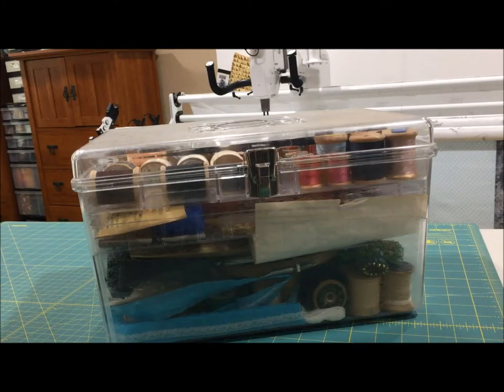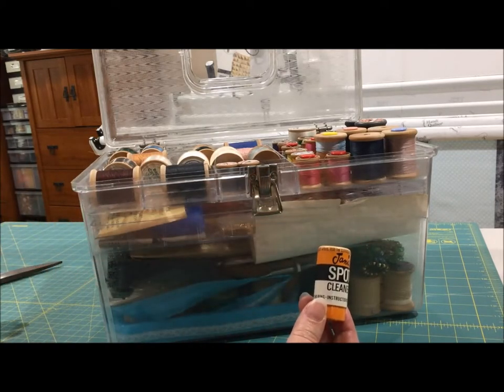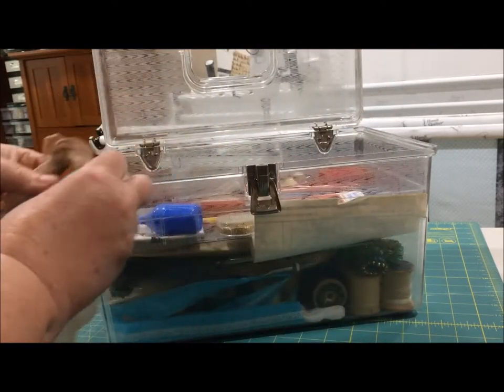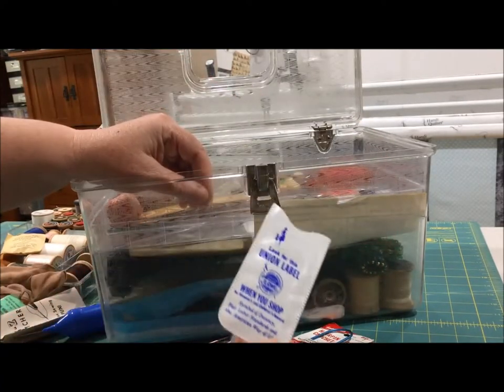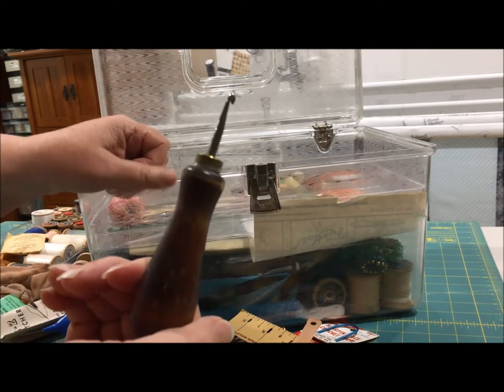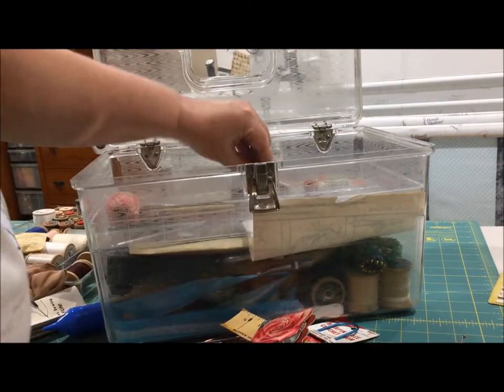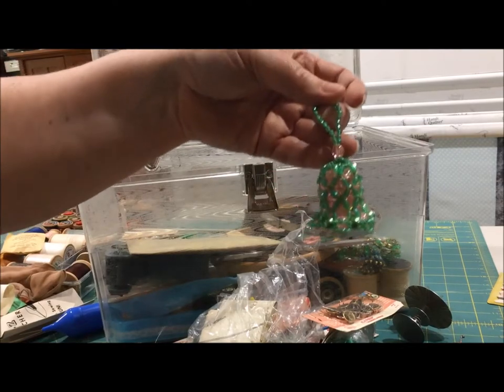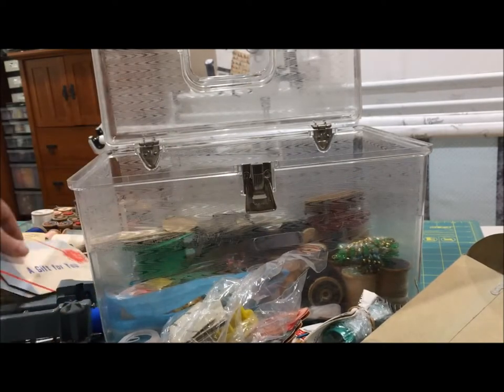Great Grandma's Vintage Sewing Box -- This Hasn't Been Opened in 40 Years!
I spent an afternoon unboxing my great-grandma's sewing box. She died in 1982 and I know she would have stopped using it several years before that. Decades later, we're still using her stuff.

I don't see "stash acquisition beyond life expectancy" as a problem!